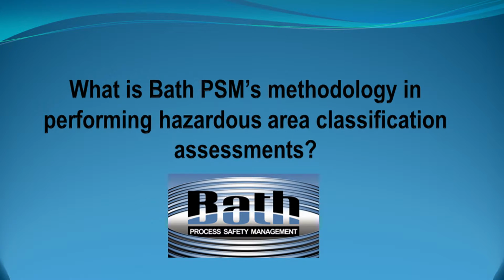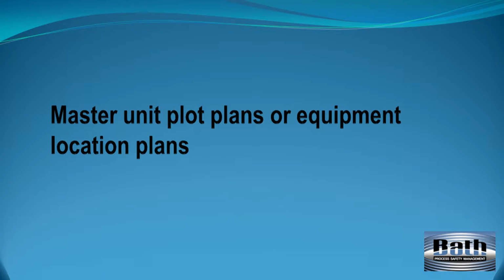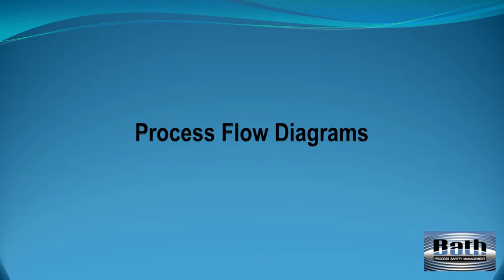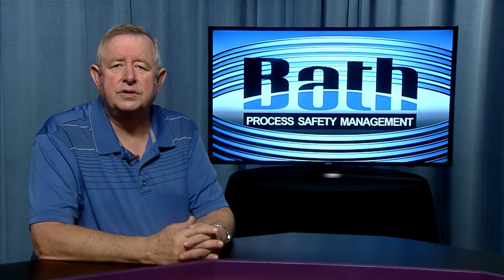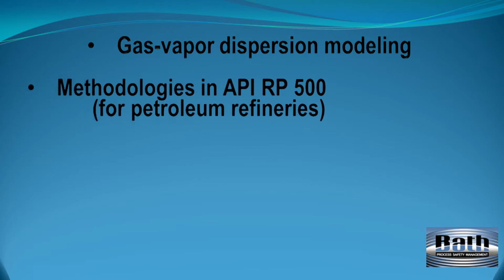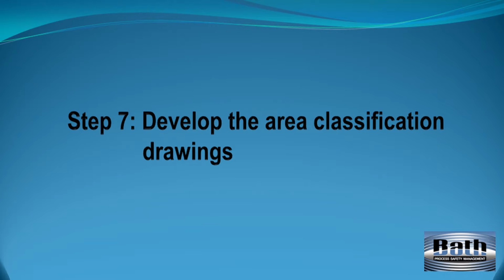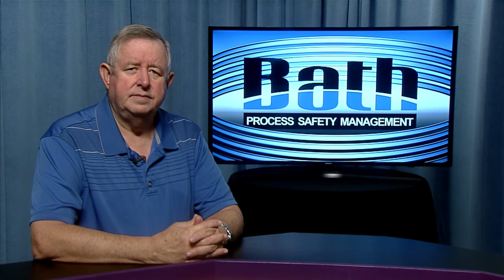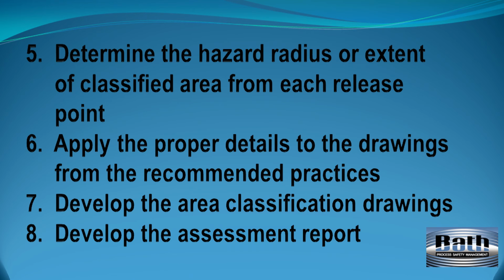Bath Methodology HAC - Bath PSM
Bath Process Safety Management recommends its eight step process to determine the hazardous area classification of a process unit or facility handling flammable hydrocarbons.  The result is the creation of record documents which contain the hazardous area classification information required by OSHA and the NEC.